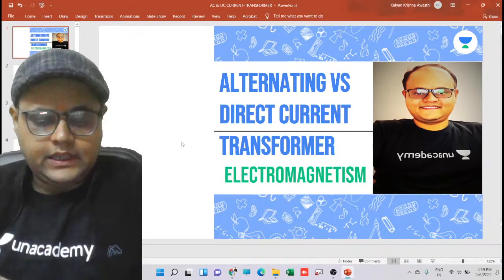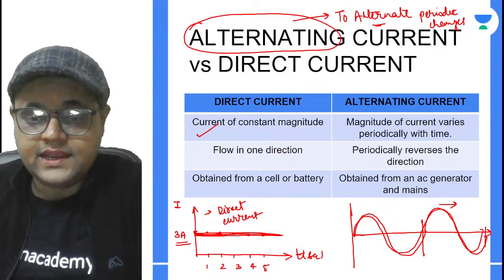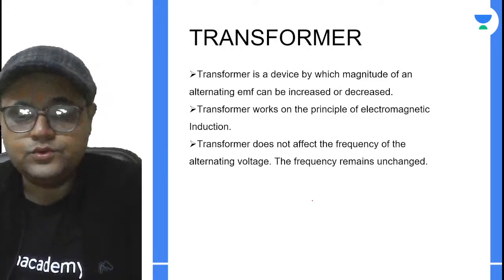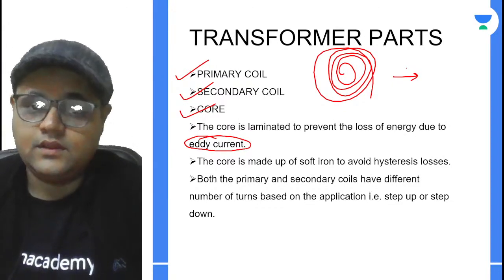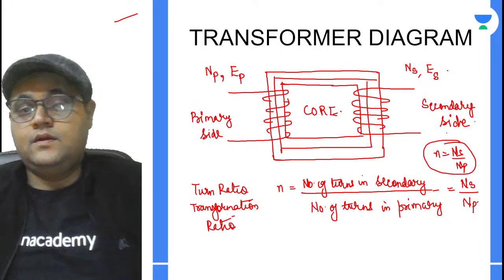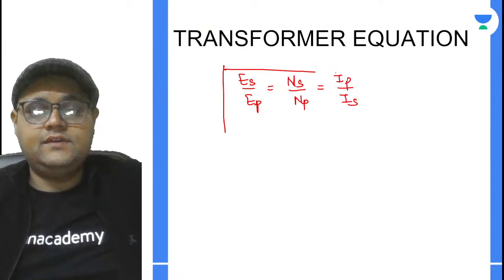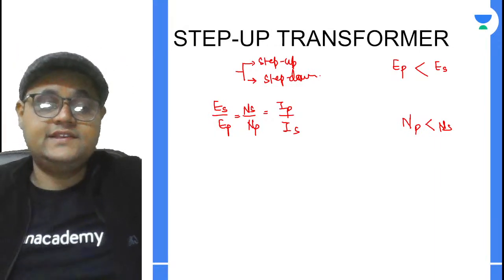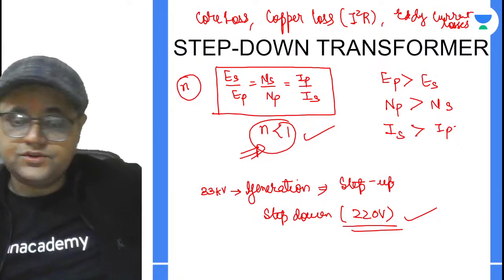Alternating vs Direct Current I Transformers | ICSE Term 2 | Physics Class 10 | Kalyan K Awasthi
In this video, Kalyan K Awasthi, your Maths educator will shed some light on Topic Name on the ISCE and ISC YouTube channel. Unacademy aims at paving a strong foundation for students.

About Educator – Kalyan Krishna Awasthi holds a master's degree in Electronics and is current pursuing Ph.D. He has been teaching Physics since 2008.

1. Learn from your favorite educators
2. Dedicated Doubt solving sessions
3. One Subscription, Unlimited Access to Live Online Classes and Videos
4. Real-time interaction with best-in-class educators
5. You can ask doubts in live online classes
6. Download the videos & watch offline